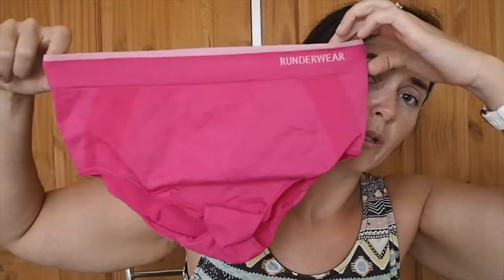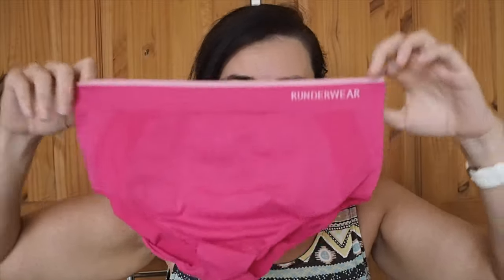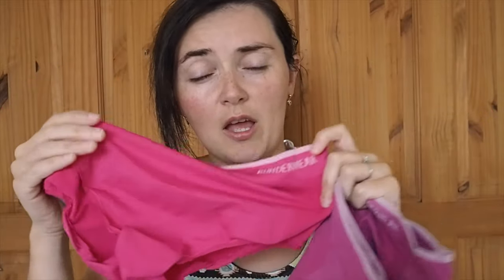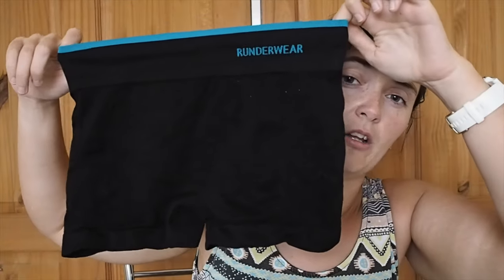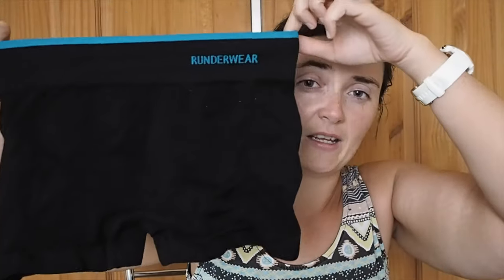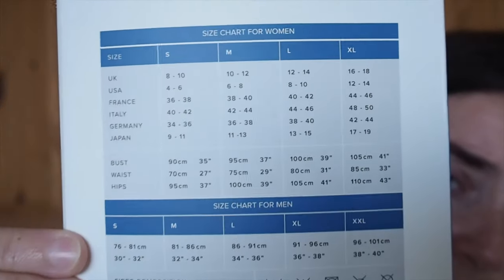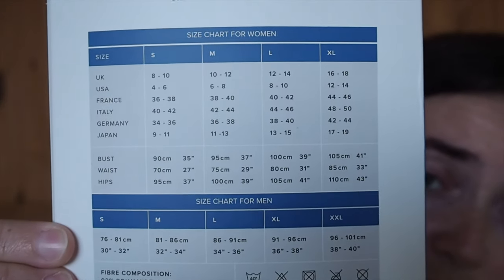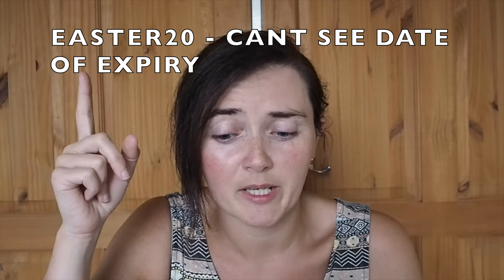Runderwear Underwear Review - Underwear for Runners | Laura : Fat to Fit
I've been an avid fan of runderwear performance underwear for years, I never run without them and I'm reviewing a few of their products that I've been using.

Have a great day! x

-- Equipment I'm Using For Filming --
Sit Down Camera/Photos: Olympus Pen EPL7*
Hama Star 63 Tripod*
Abeststudio 2x135W Softbox Lights*

Action Cameras:
GoPro Hero5 Session*
GoPro Hero 6 Black*
GoPro Clip*
GoPro 3-way Mount*

This means I get a small compensation if a purchase has been made via the link, this comes at no extra cost to you and really helps with the running of this channel. :)